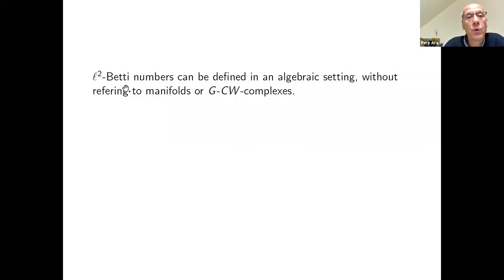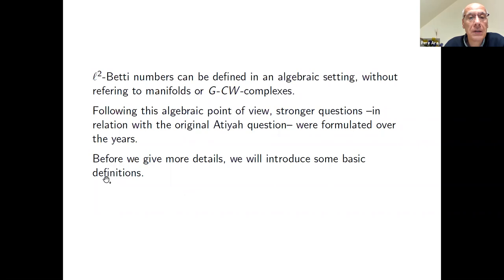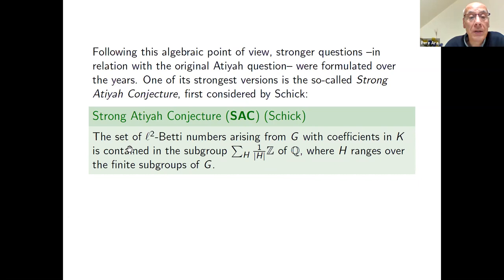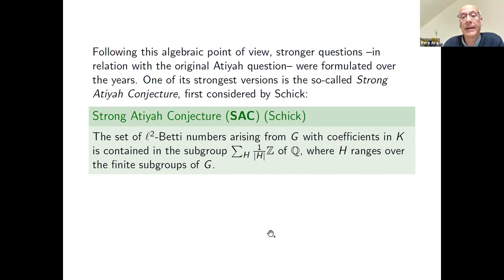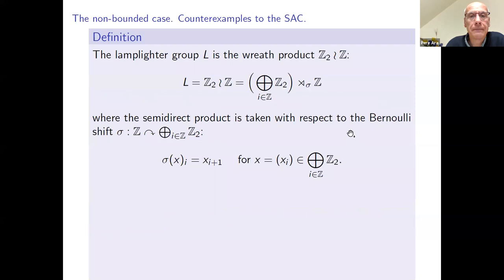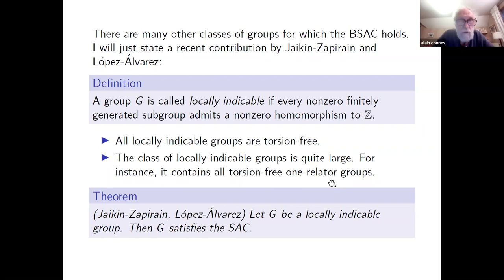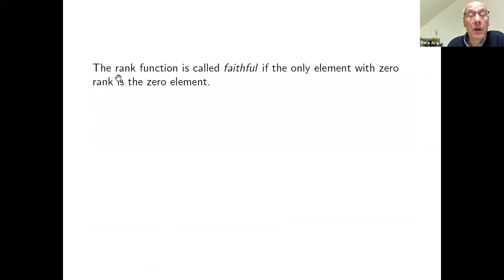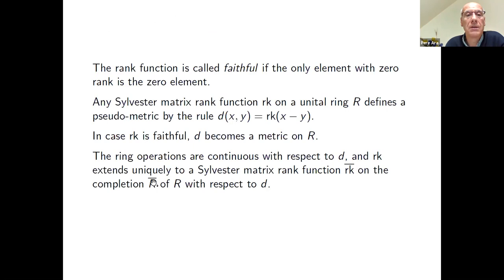Pere Ara: Crossed products and the Atiyah problem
Talk by Pere Are in Global Noncommutative Geometry Seminar (Americas)
on March 19, 2021.